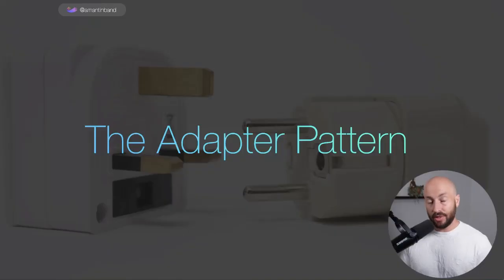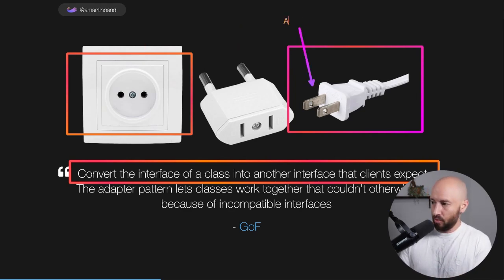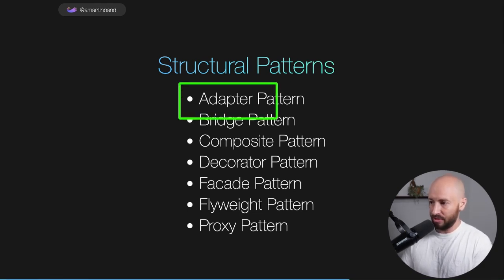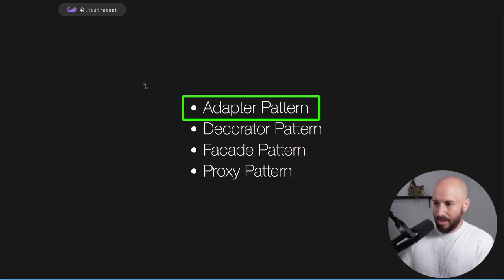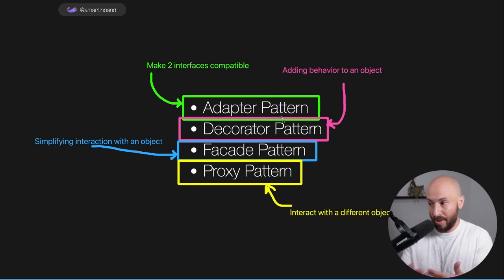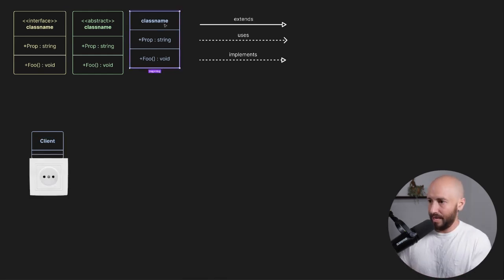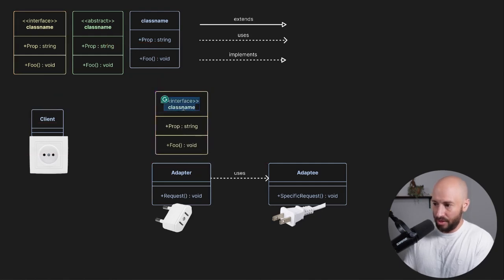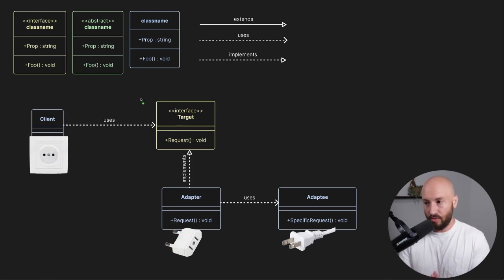02 Adapter 01-04